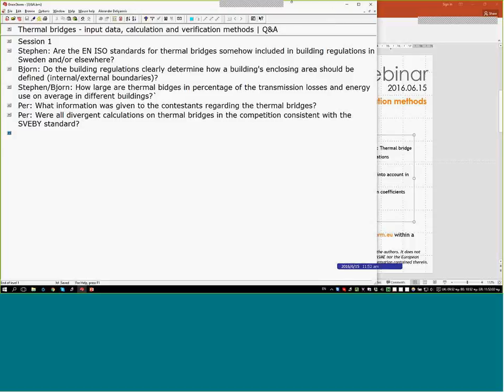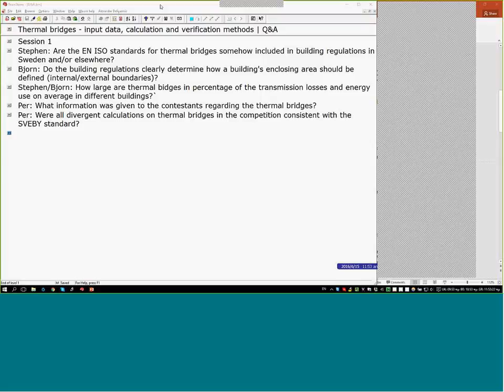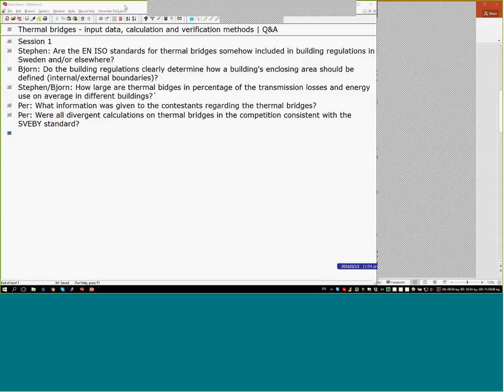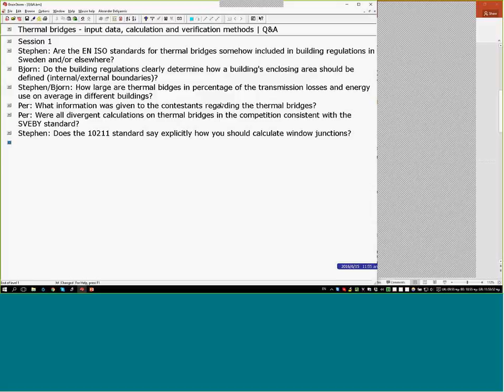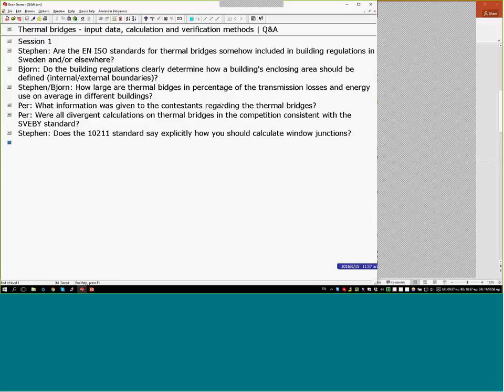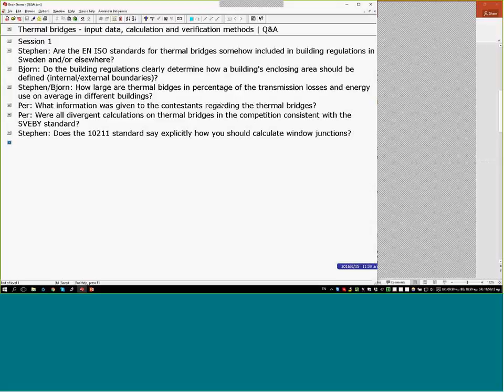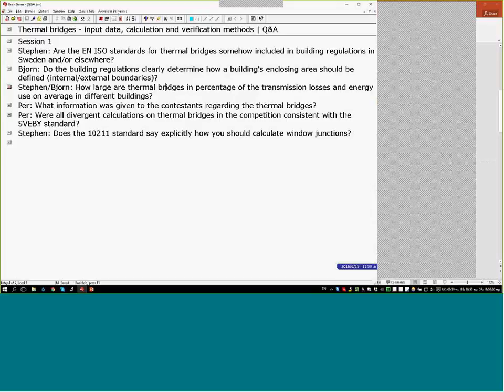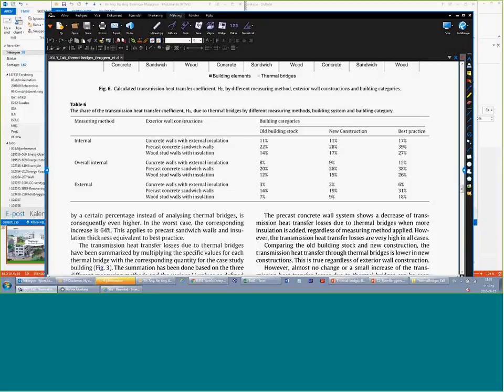QUALICHeCK Webinar 04 2016 06 15 Transmission Losses 3 Q&A #1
Wednesday 15 June 2016, 10.00 – 12.00 Brussels time (CET)

Objective of the webinar: To present good examples of how to deal with thermal bridges in relation to energy calculations and investigation of the real performance, and to provide a platform for discussion.

Content of the webinar: Presentations ranging from design phases, for example choice of calculation method, to follow up on thermal bridges, for example thermography of the thermal envelope. Discussions, outlook and recommendations.

Agenda
· Peter Wouters (INIVE-BBRI) – Belgium: Welcome and QUALICHeCK context
· Stephen Burke (NCC), Björn Berggren (SKANSKA), Per Levin (PE) – Sweden: Thermal bridge calculations in Sweden – standard procedures, common mistakes and deviations
· Questions and Answers session 1
· Arnold Janssens (UGent) – Belgium: Approaches of taking thermal bridges into account in the Flemish EPBD-regulations
· Marina Kyprianou Dracou (CyI) – Cyprus: Observations on heat transmission coefficients compliance in Cyprus
· Questions and Answers session 2
· Peter Wouters (INIVE-BBRI) – Belgium: Final remarks and closing